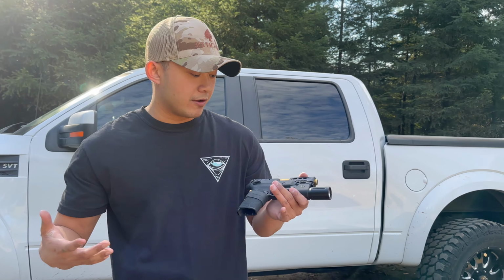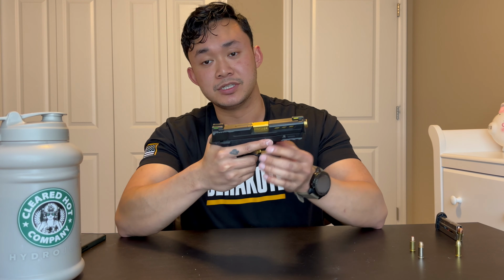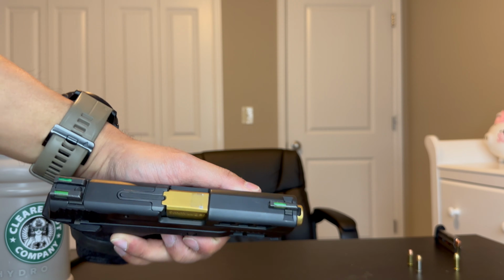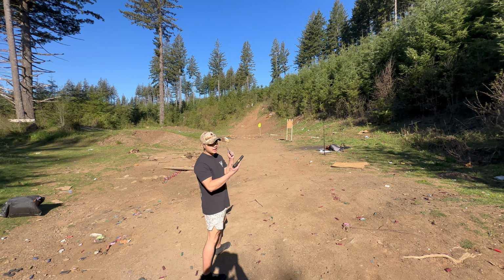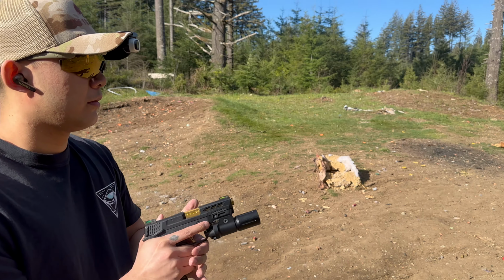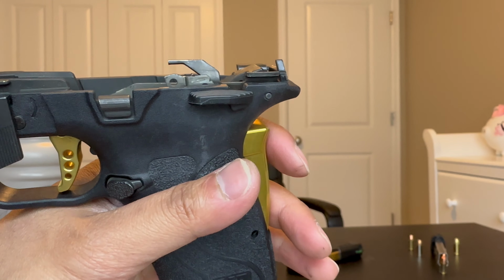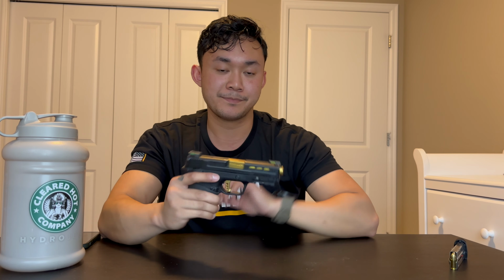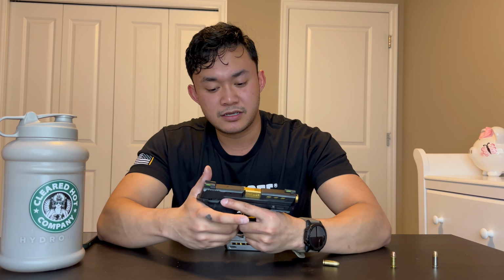Shield EZ Performance Center Review | Smith and Wesson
Smith & Wesson Shield EZ Performance center (Barrel Porting and Better Trigger)

Leisure Carry clip on belt